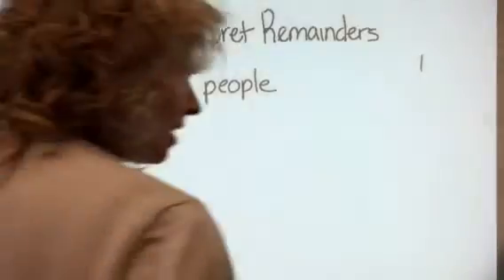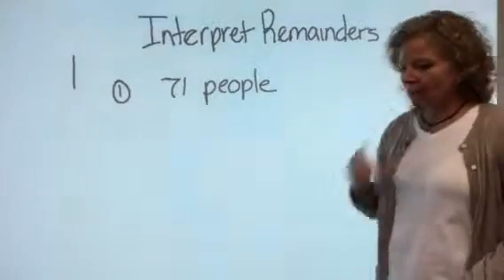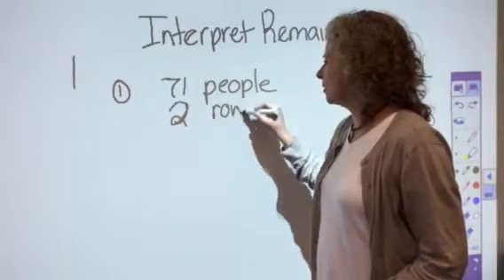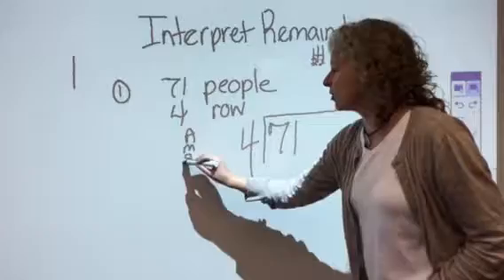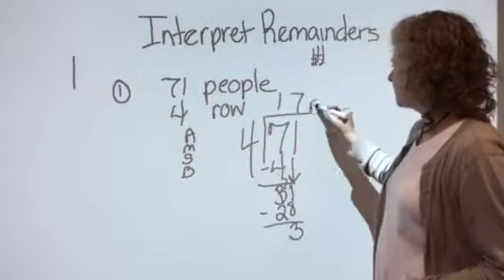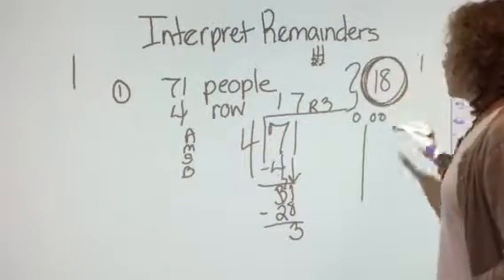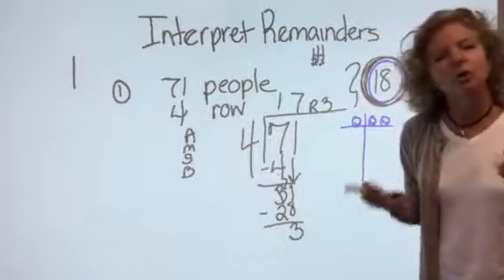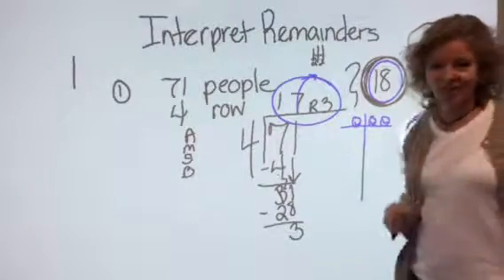Interpret Remainders 4th